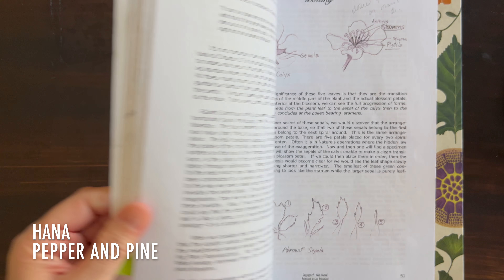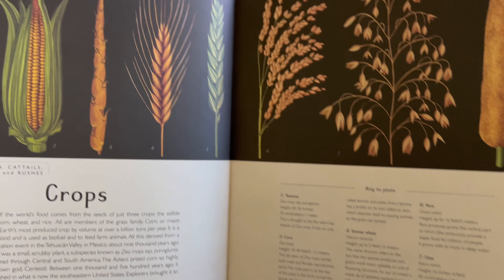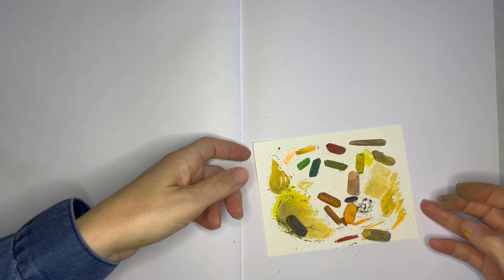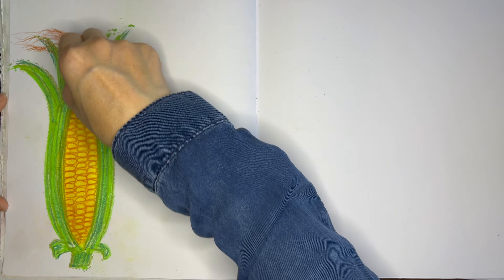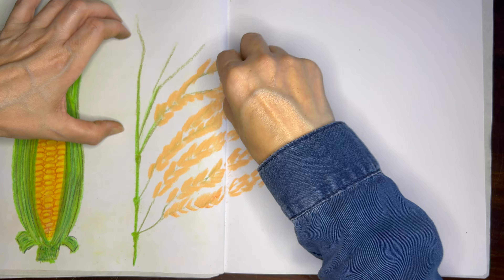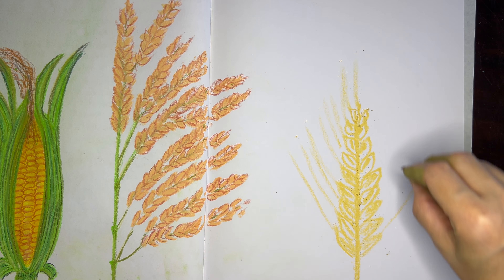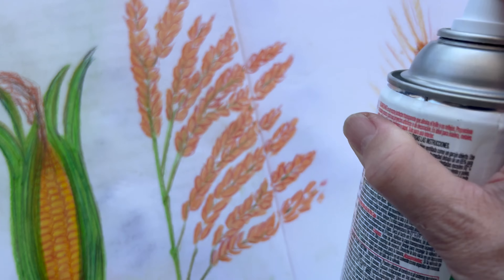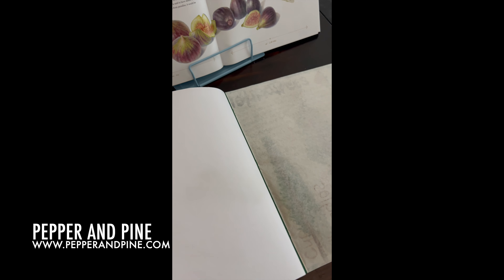Crops and Cereal | Botany Lesson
This is one of my favorite lessons in the botany unit. Not only are the illustrations fairly easy and beautiful, but the content for this lesson is deeply spiritual and profound for me. While there are two strongly held opinions about the origin of man, one being evolutionary and the evolving of man as hunter/gatherer to farmer and rancher and the other being of creation with established roles in shepherding and farming to begin with, this lesson can either explore those two thoughts, or you may rest with the one that adheres to the beliefs of your family. While I do entertain the idea of the evolution of animals, I'm firm in my belief of creation, so this lesson is deeply spiritual knowing that these or similar grains were farmed from the dawn of humankind. It is a blessing that grains (grasses) can be resistant to things that would normally kill or damage other plants. It is a blessing that grains may be kept dried for many years to provide sustenance in times of drought or famine. It is a blessing that grains are packed with nutrients and energy that would otherwise have been used by the grain to form more pronounced flowers. It is a blessing that staple grains and grasses grow on every continent. This lesson is a great opportunity to explore a lesson on geography and prepare foods from other countries and start a garden with some of your own monocots.

This project is part of our Waldorf Botany Main Lesson.